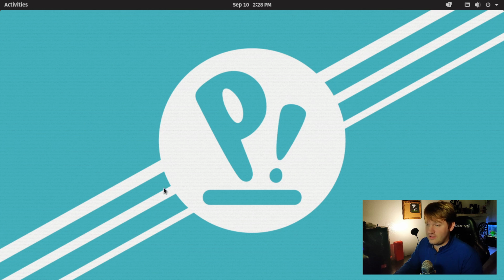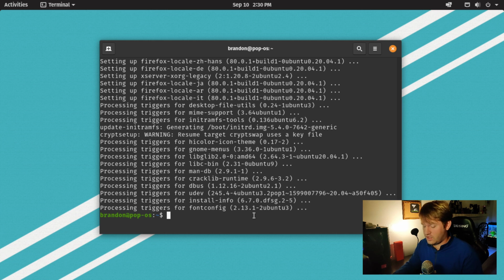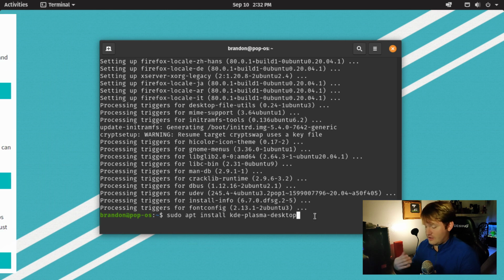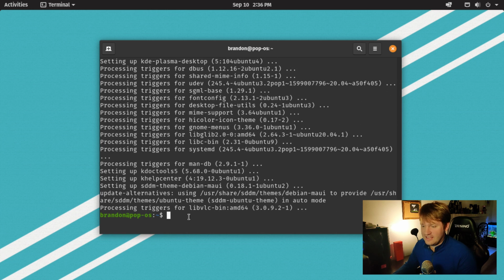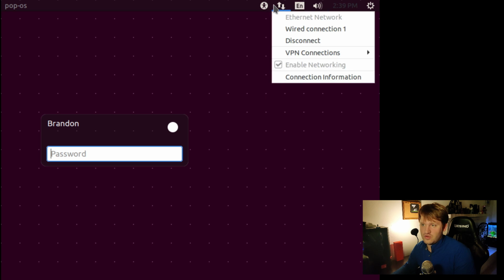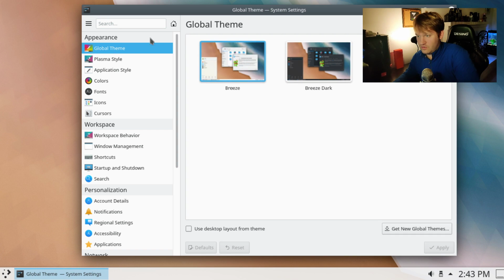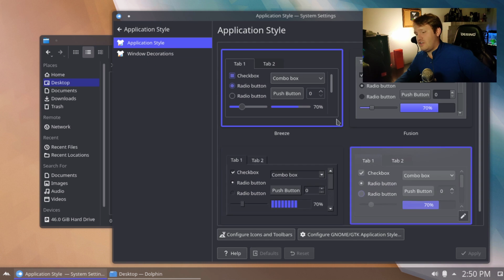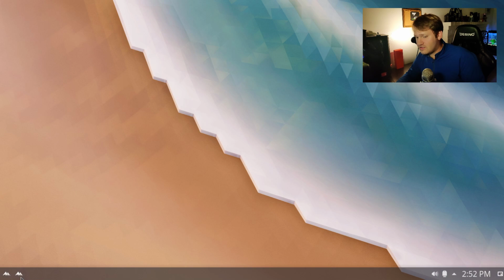Pop!_OS Customization | Installing KDE Plasma and LightDM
Reviewing how to install the most customizable Linux desktop environment on the best Debian based distribution Pop!_OS. This will also work with any other Debian based system such as Ubuntu, Linux Mint, Elementary OS, Zorin, and more! You could also use a distribution based on KDE such as Manjaro KDE, KDE NEON, Kubuntu, OpenSUSE, KaOS, Netrunner, Chakra, or Arch with KDE plasma.

Update and Upgrade Pop OS

Install KDE Plasma
sudo apt install kde-plasma-desktop
OR
sudo apt install kde-standard

Install LightDM display manager
sudo apt-get install lightdm

AFTER FURTHER RESEARCH I WOULD NOT RECOMMENDED REMOVING GNOME. Having both desktop environments installed is fine.
"Based on what I've found so far actually removing gnome (pop-desktop packages) could have a negative effect on updating the system. Also doing this to get the max system performance will result in the Pop! Shop to be removed. Having both installed on Pop!_OS seems to be the best move. If you're looking for limited resource utilization I'd recommend going with a distribution built around the KDE Plasma environment. With this said running with both environments installed isn't all the resources heavy."

00:00 - GNOME vs KDE Plasma
01:10 - Updating System
02:10 - Installing KDE Plasma
04:18 - Installing LightDM
05:20 - Booting Pop!_OS KDE
06:18 - KDE Theming Showcase
08:09 - KDE Widgets Showcase